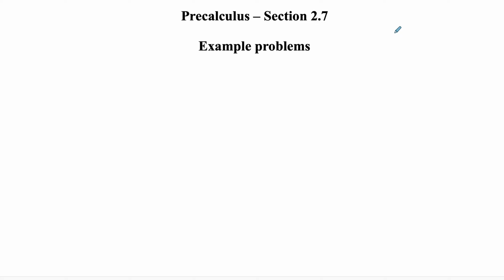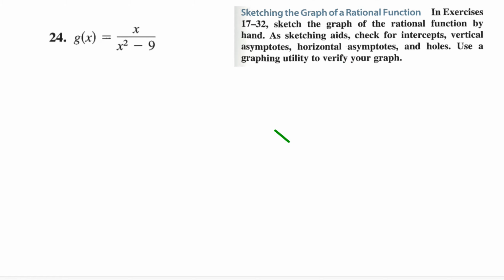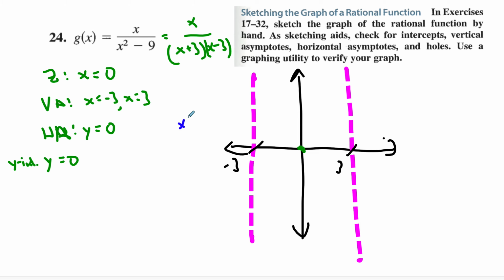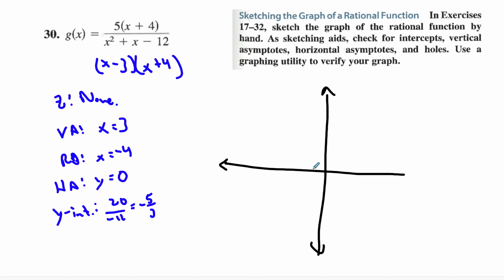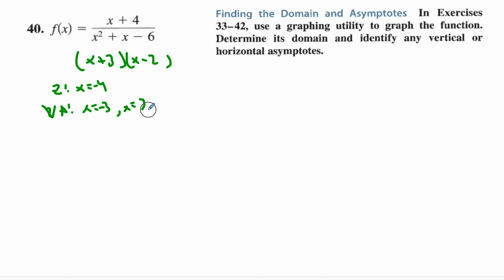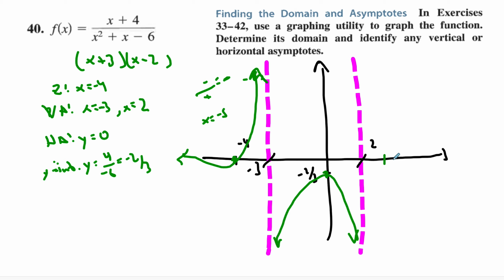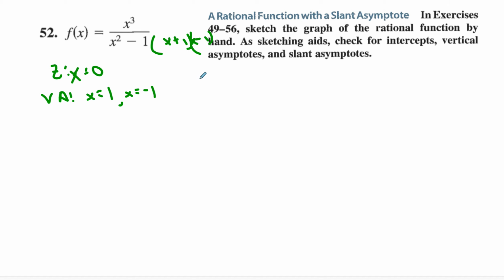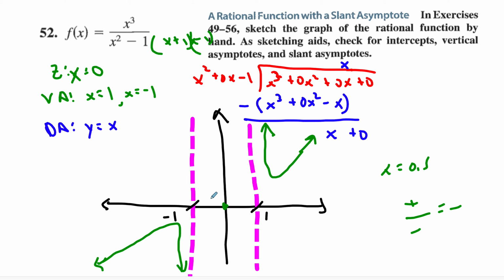Precalculus - Section 2.7 - Example problems